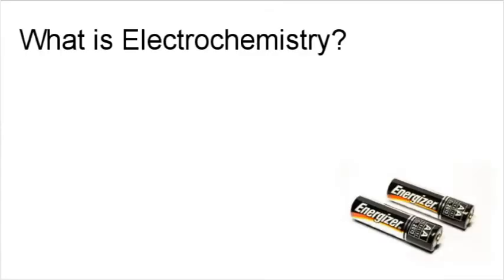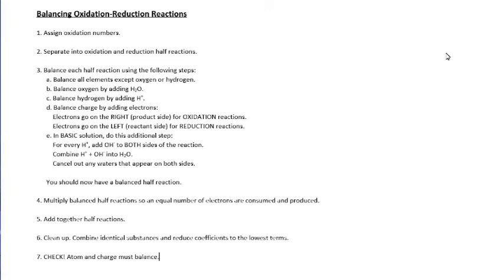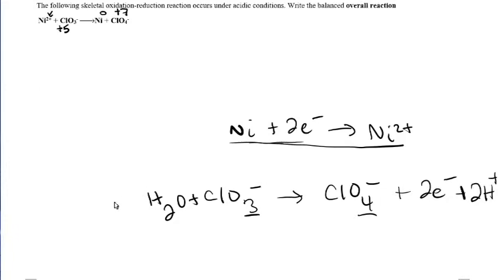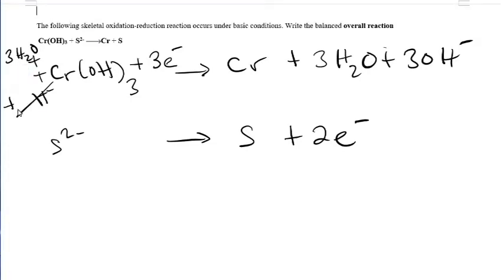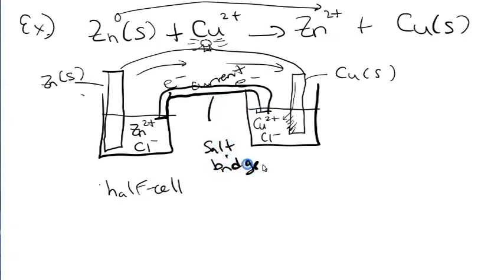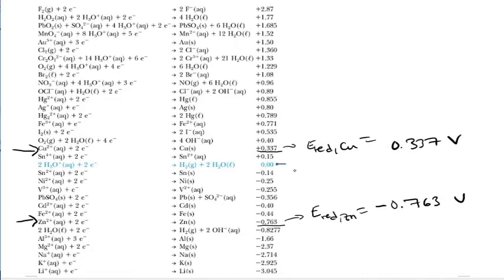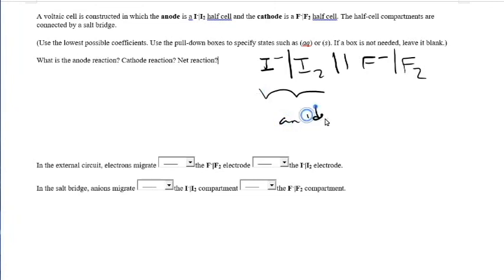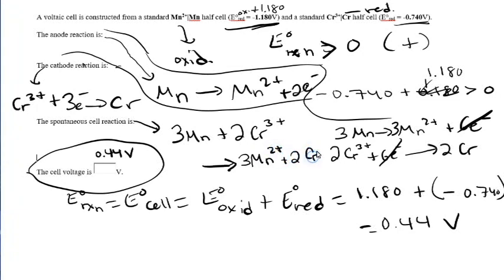Electrochemistry I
This is a part 1/2 tutorial on the topic of electrochemistry with material from a college general chemistry course. Material covered includes galvanic cells, half reactions, and balancing redox reactions under acidic/basic conditions. Hope you enjoy!